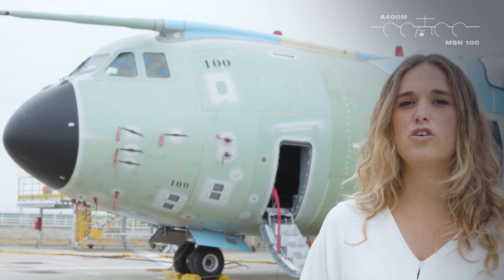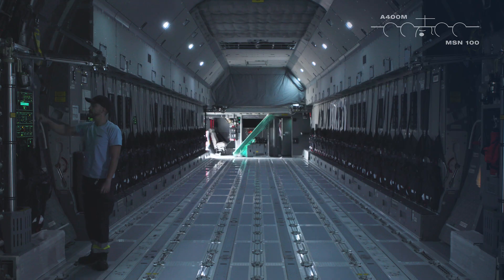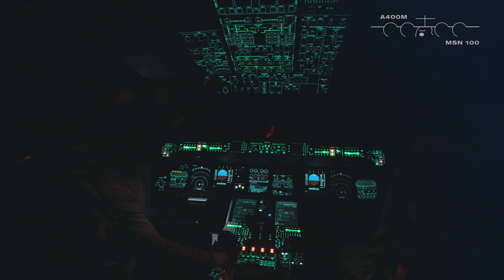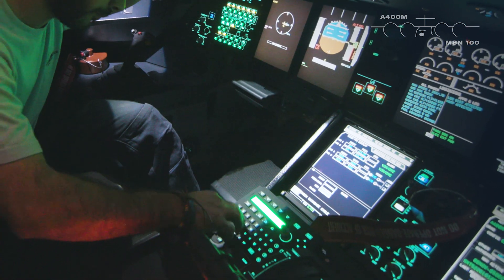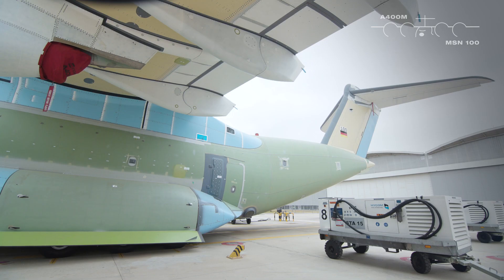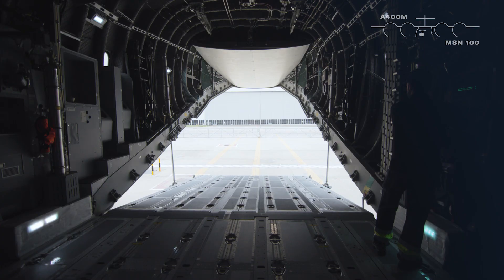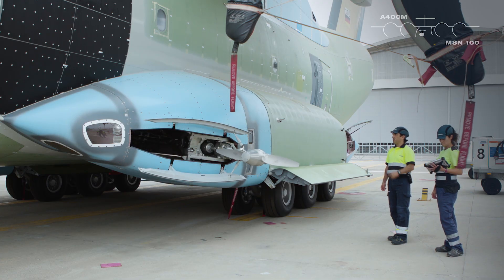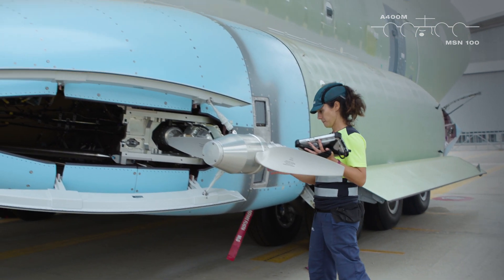20. How to build an A400M - Testing, testing…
Once at the Seville final assembly line’s first outdoor station – Station 30 – A400M MSN 100 will undergo tests that cannot be carried out indoors for safety reasons.